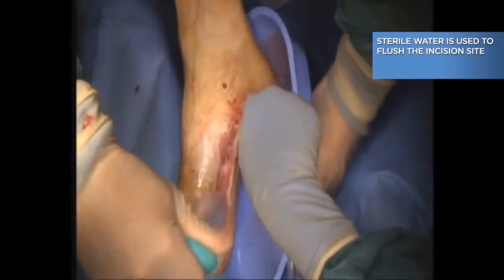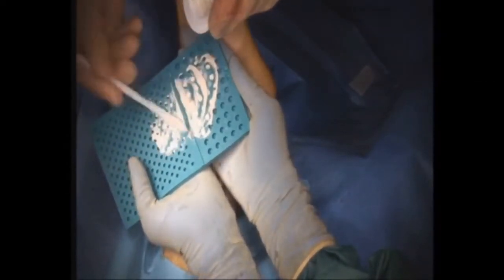Removal Of Plates And Screws From Infected Ankle Fracture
Dr. Matthew Neuhaus from Neuhaus Foot and Ankle, with 8 offices located in middle Tennessee, performs a procedure of the removal of plates and screws from an infected ankle fracture. Please do not try to perform this at home on your own.